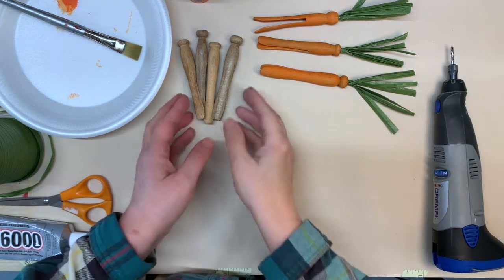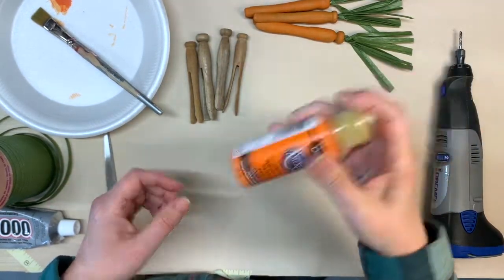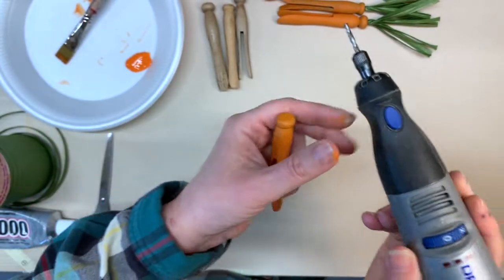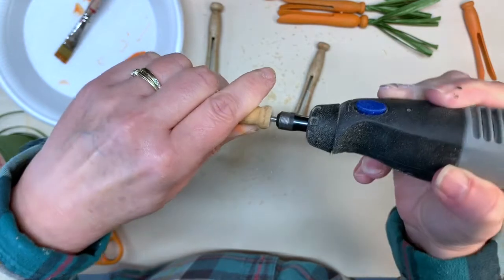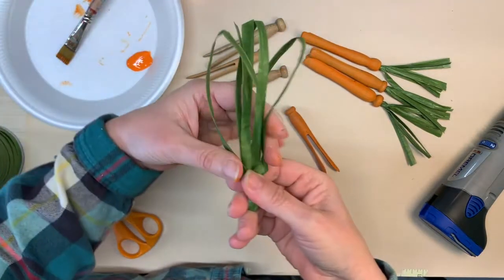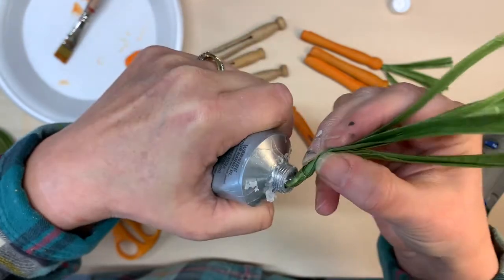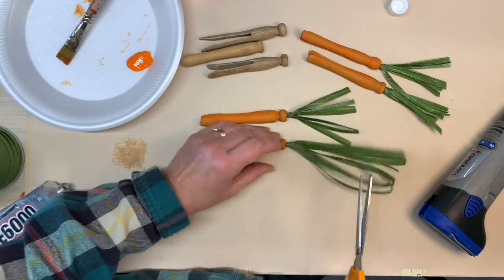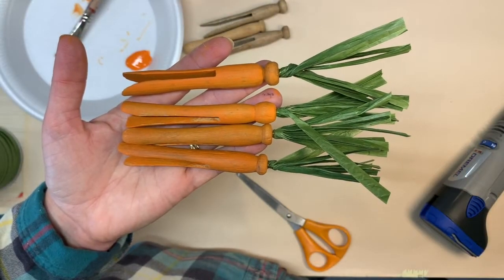How to Make Clothespin Carrots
This video will show how to make clothespin carrots out of wooden clothespins.  More details about this project and LOTS more repurposed ideas on the blog...

SUPPLIES:
I listed the supplies we used for ALL our spring crafts in our Amazon Influencer shop

You can also buy SINGLE vintage clothespins on our website and see our whole line of rustic craft supplies ===

📫MAIL -
Ann Tatum